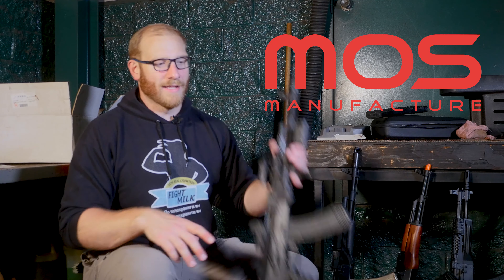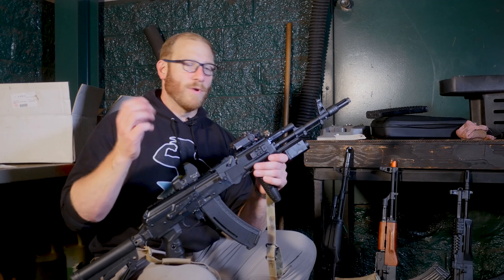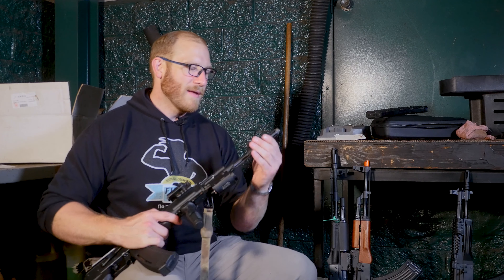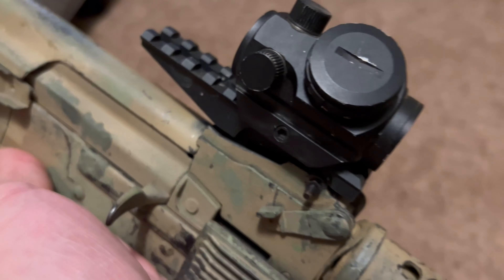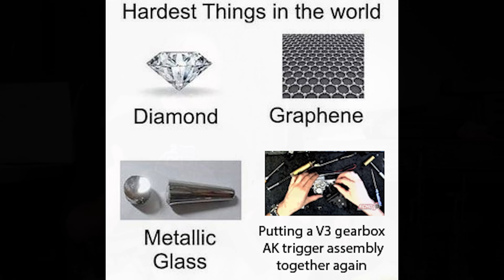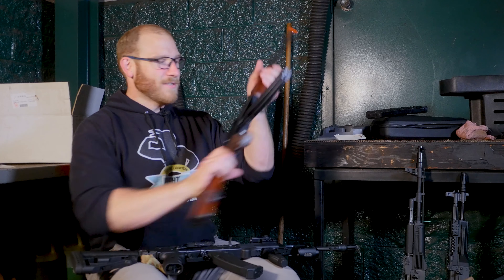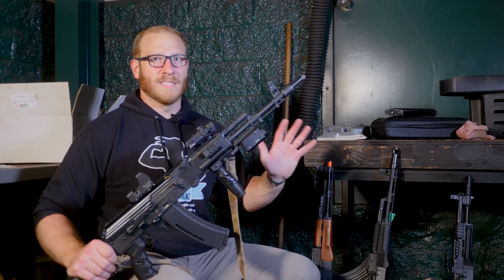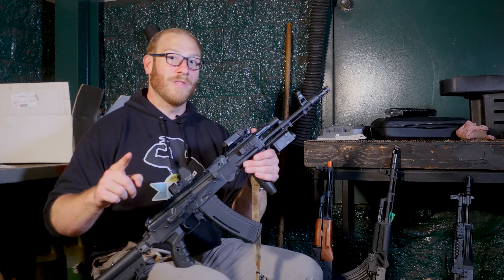So I Finally Tried E&L's AKs...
So how do E&L's AKs hold up to a summer of use with Gun Gamers?  Today Eric goes over his thoughts and notes on how these guns perform and how they're built.  You can check out their website to learn more about their lineup

Be sure to check out Gun Gamers on Facebook and look at the pinned post for how to buy event tickets